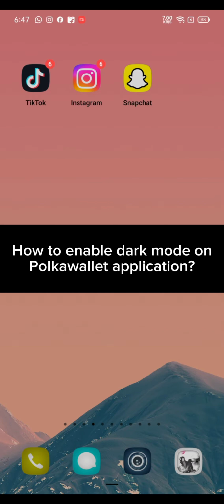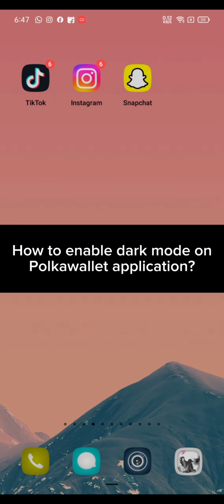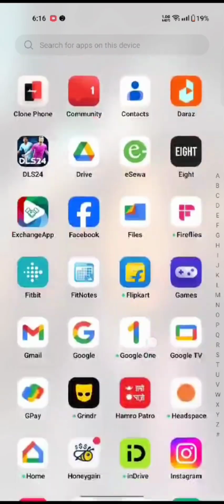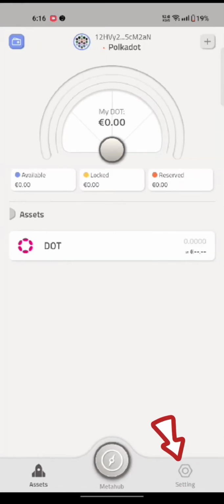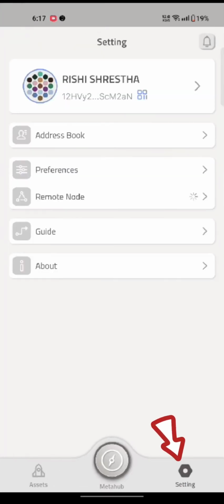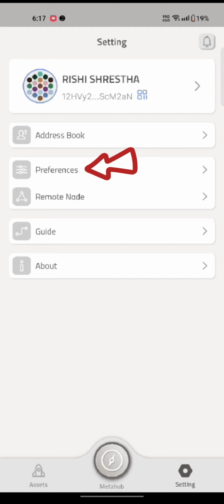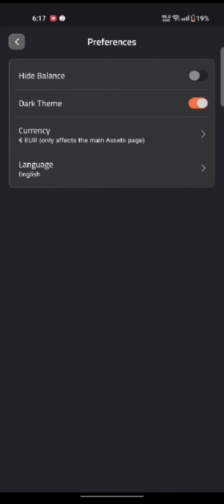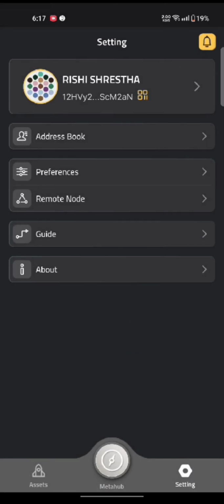How to Enable Dark Mode on Polkawallet 2024?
Welcome to Polkawallet! We're delighted to have you join us in exploring the world of decentralized finance. With Polkawallet, you're empowered to manage your digital assets with ease and efficiency. Dark mode, one of our many features, provides enhanced visual comfort and convenience, especially in low-light environments.